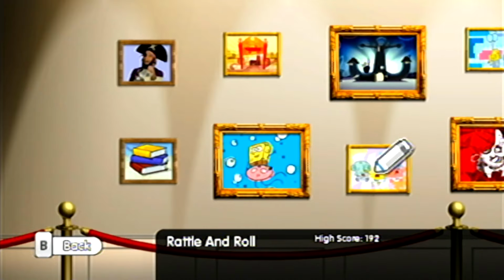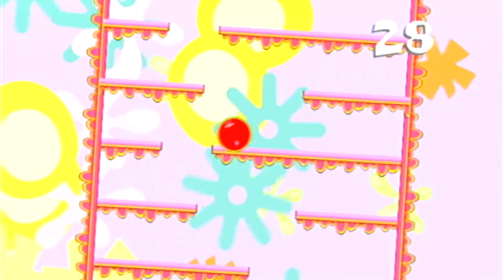Cartoony Gameplay: SpongeBob SquigglePants REMIX MODE + MINI GAMES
4 years later... and we realized we never did everything in this game when we covered it back in 2020.

I DO NOT TAKE REQUESTS, SO PLEASE DO NOT ASK FOR A CERTAIN GAME, BOOK, NEW CHARACTERS, OR VIDEO IDEAS. Thank you